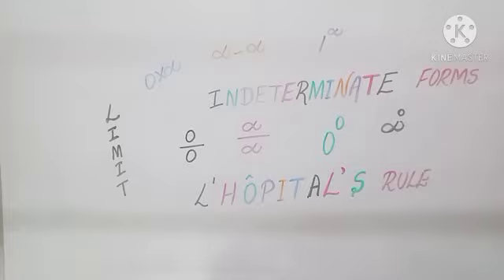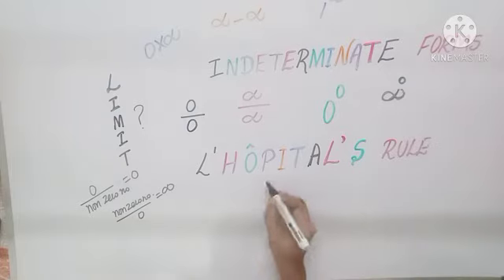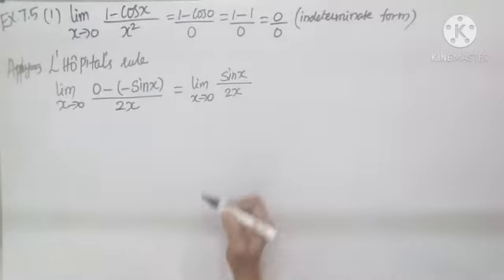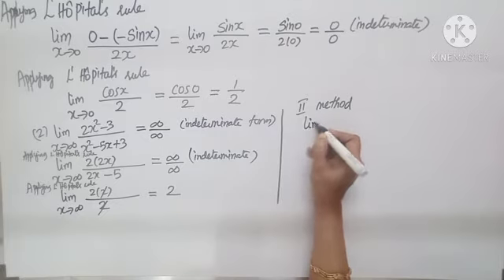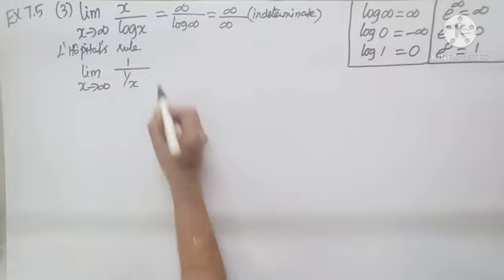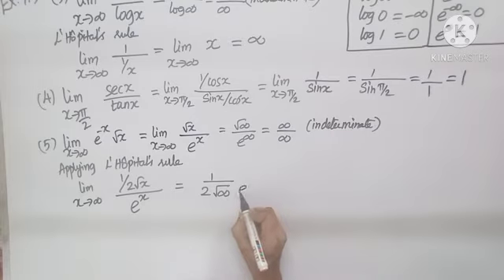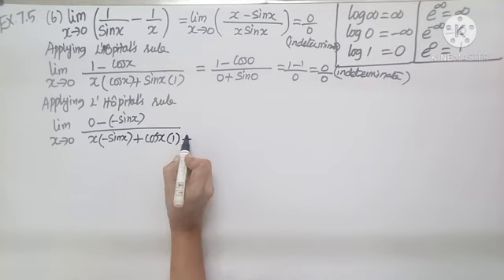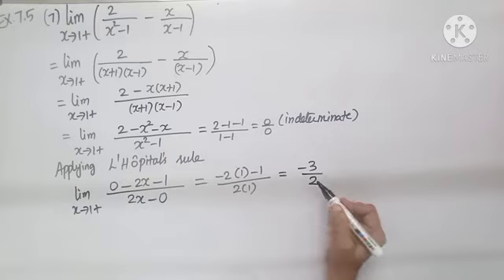class12|Ex7.5- 1to7|MP90 |Maths. |L' HOSPITAL'S RULE to evaluate limit- indeterminate form